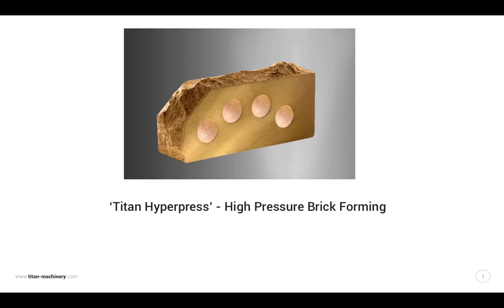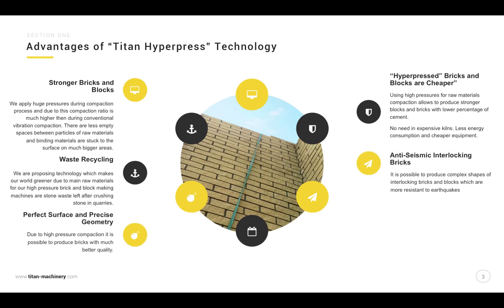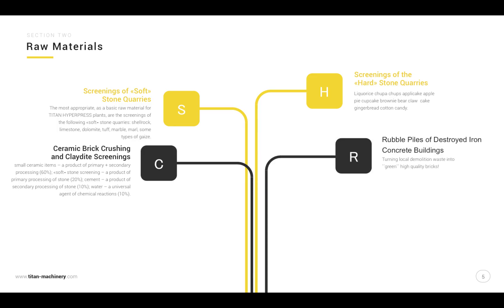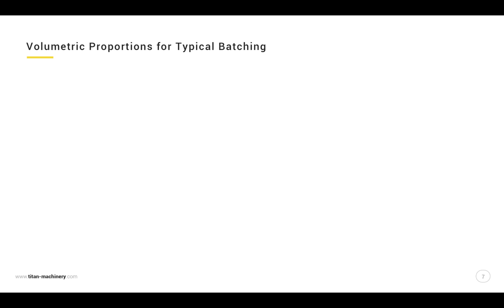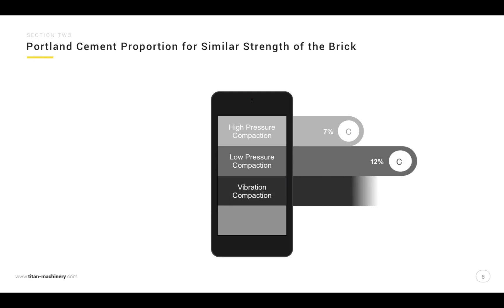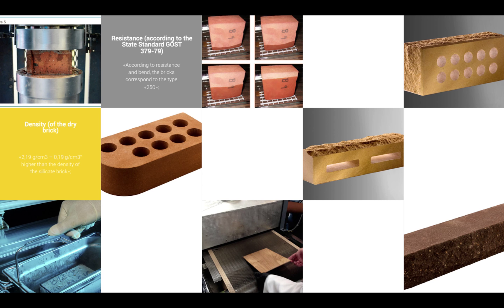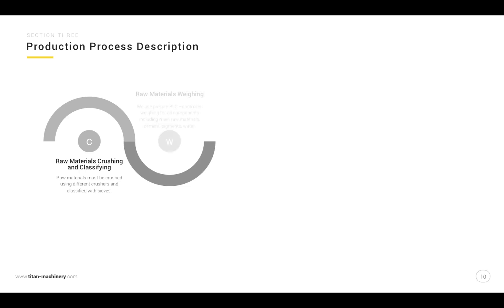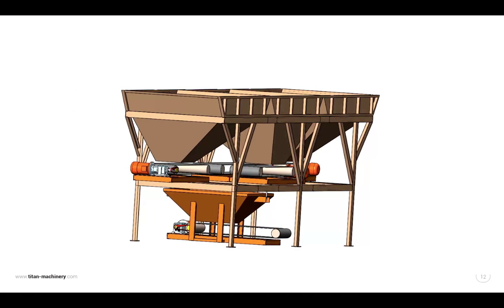Titan Hyperpress Technology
High pressure brick and block making technology. No need in kilns. Cheaper and greener solution for bricks and blocks production. Fully automatic brick making production line.